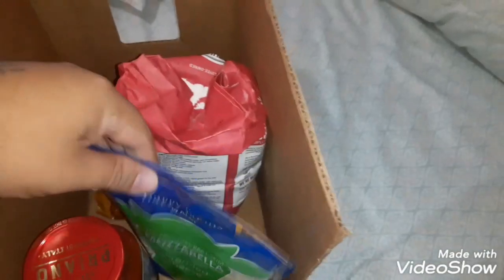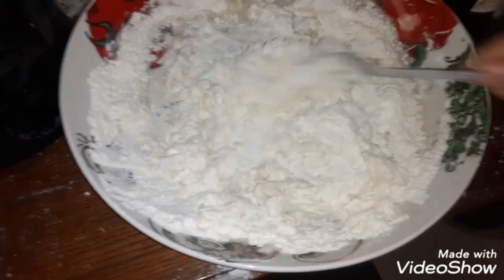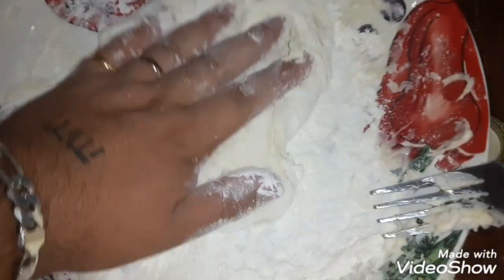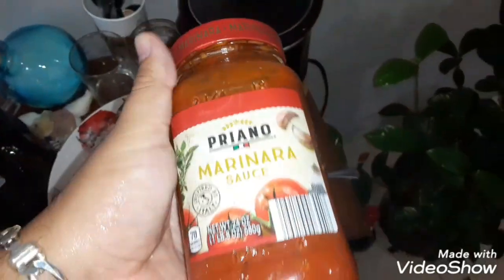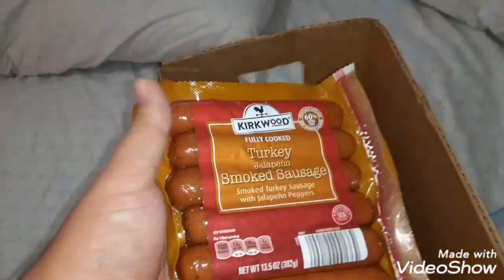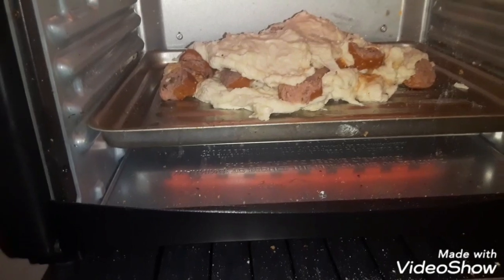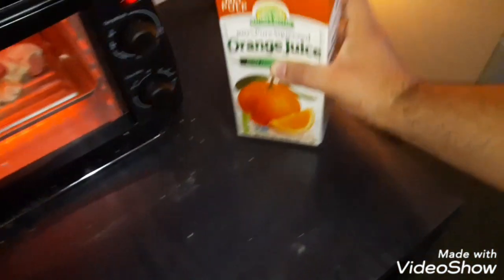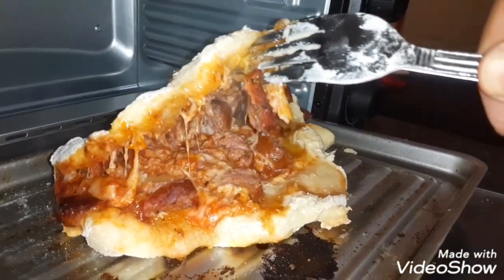How to make a calzone pizza at home from scratch! jarred333 foodie federation vlogs!